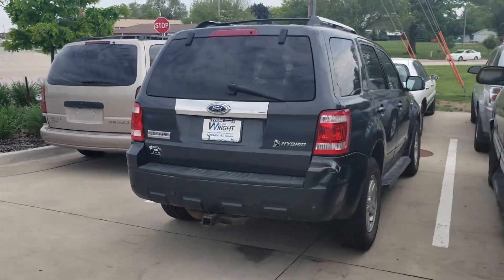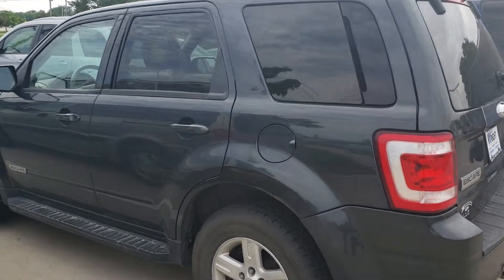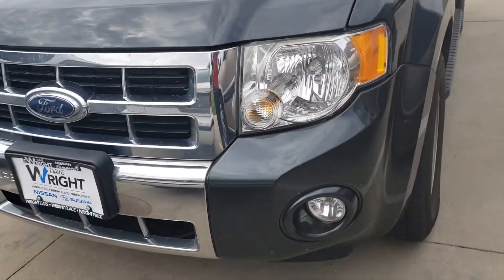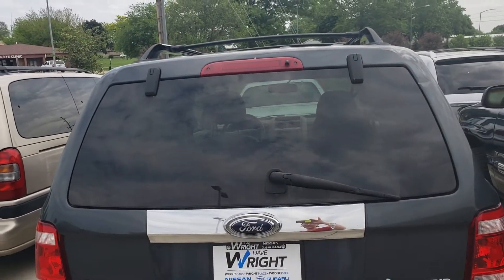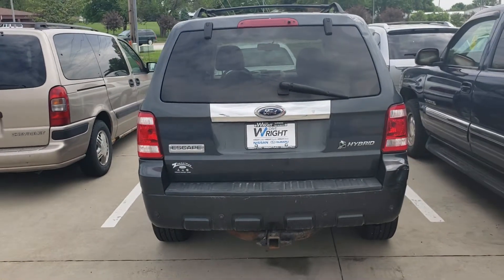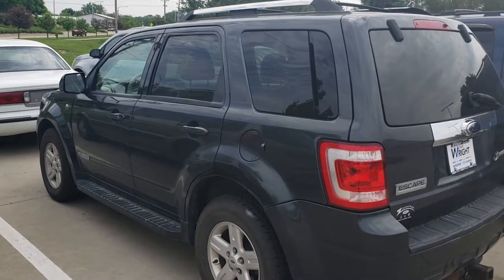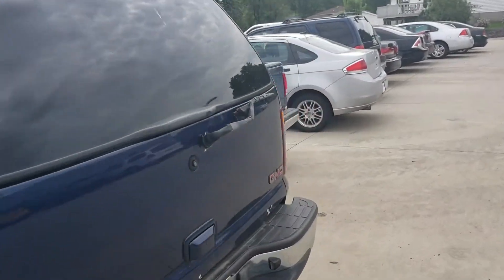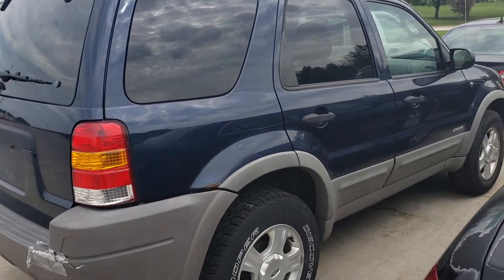Lee - heres the 08 Escape Hybrid